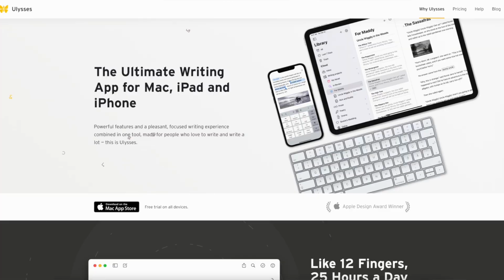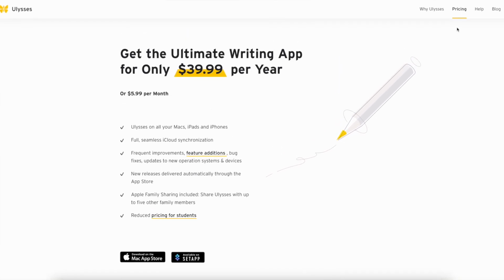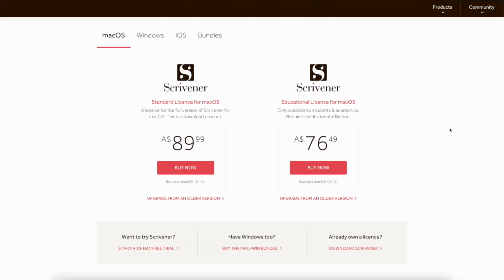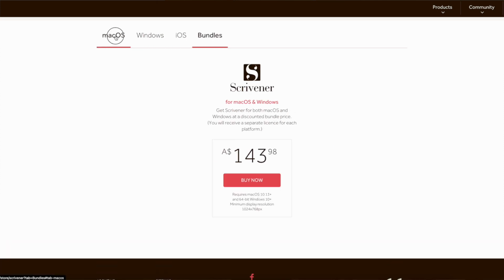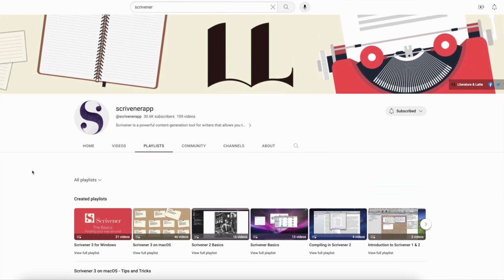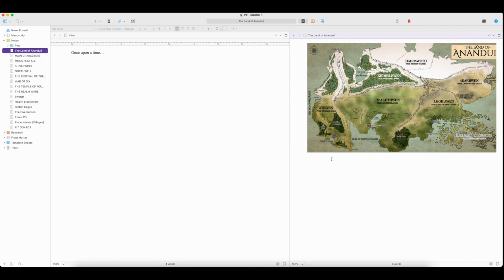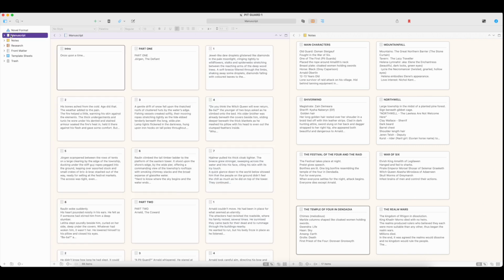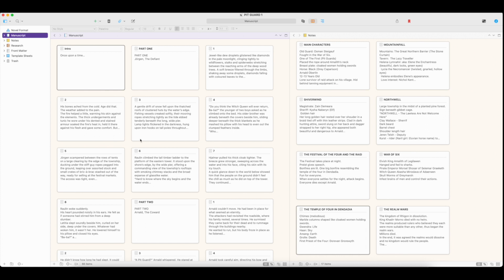My Writing Tips Episode 2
Please forgive the poor quality.
In this video, I discuss Writing Your Story, Writing Software and Editing.

LINKS